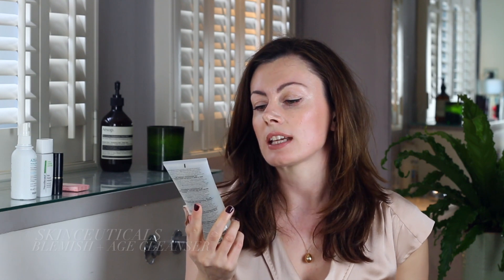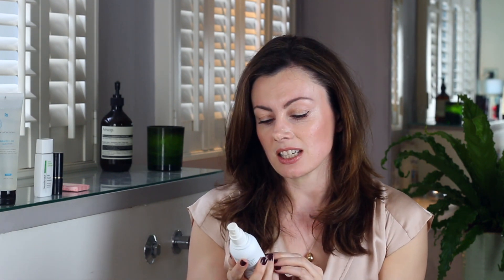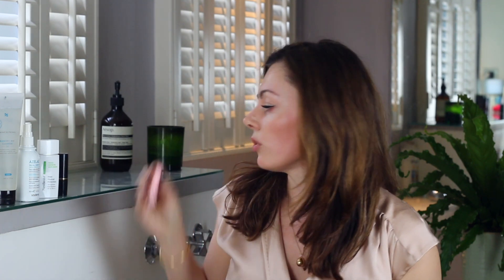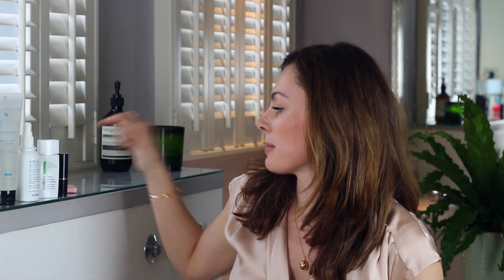Skincare in Humid Climates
I’m a shiny gal. I’ve come to know this and accept it. Holidays are probably not my most glamorous days; I suit a cooler climate (Northern Ireland, my homeland is perfect). However I have learnt how to relax and let it go when en vacance somewhere balmy; here are my tips for thriving (not wilting).

How to find me:

SHOP DR SAM'S SKINCARE

To continue the discussion of all things skincare, follow the link below to join my secret Skincare Club Facebook Group!